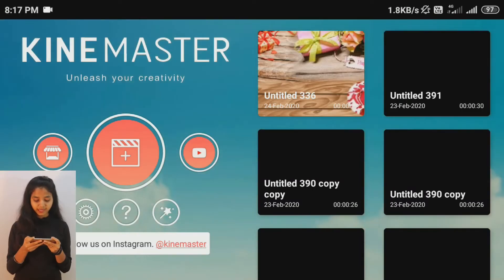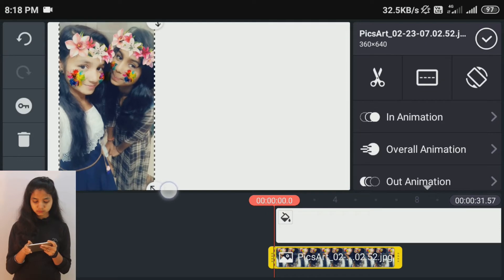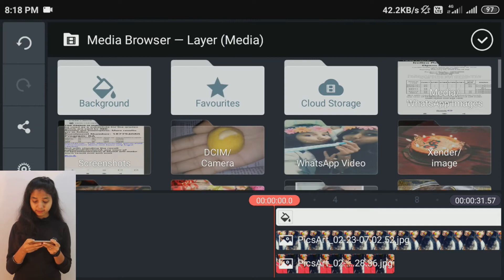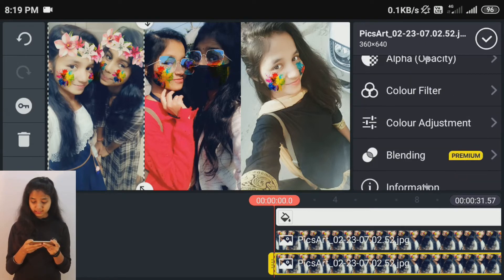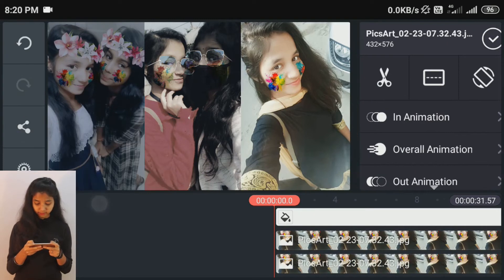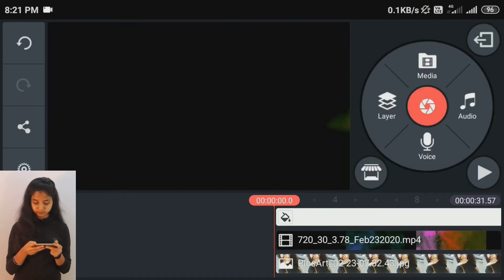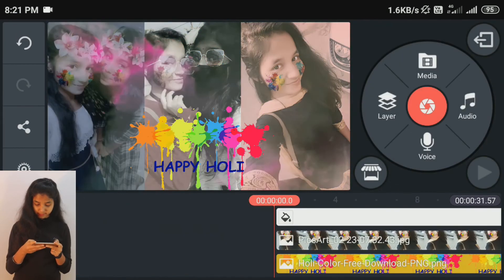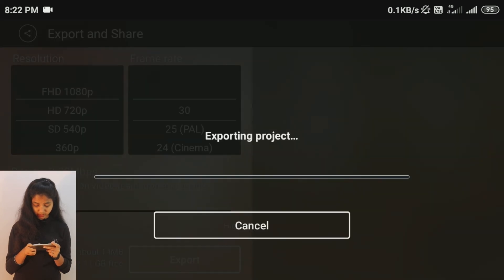Holi Video Editing | Kinemster Tutorial |Holi Own Photo Video Editing |Holi VFX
🏹WHATSAPP AND CALL 💘
❤ अगर आप मुझसे कोई भी वीडियो बनवाना चाहते हैं तो उसके लिए आपको कुछ Pay करना होगा.
❤ If anyone wants any specific video, then I can make that for you. For which you have to Pay some amount.

*Guys, I created this channel when my first channel "Technical Friend"
  was deleted by some technical issue of YouTube. So you may get
  some videos of that channel here.